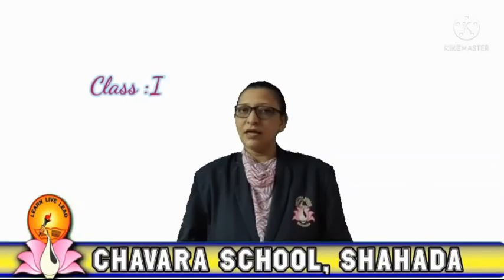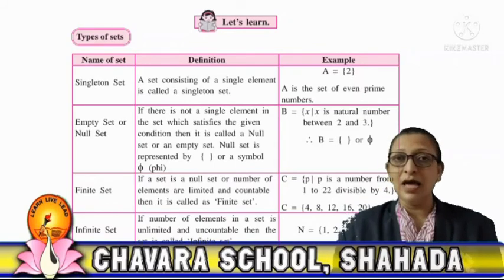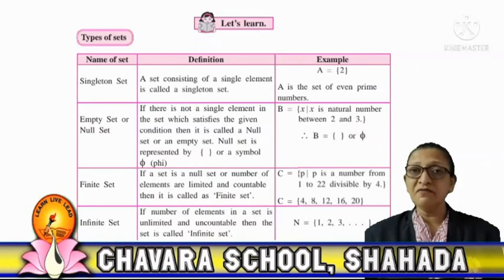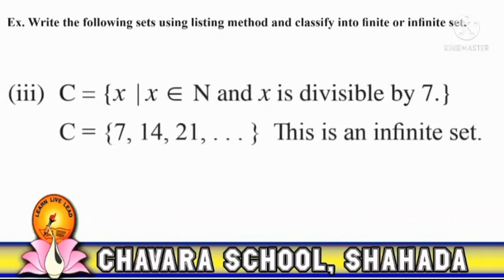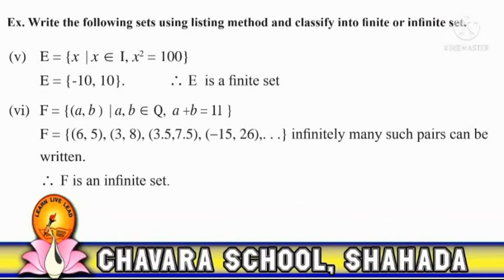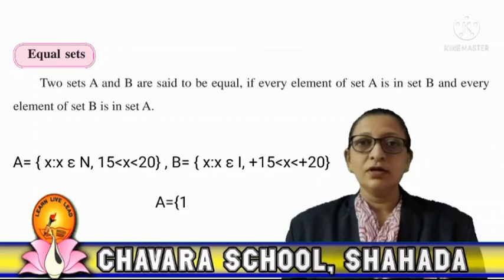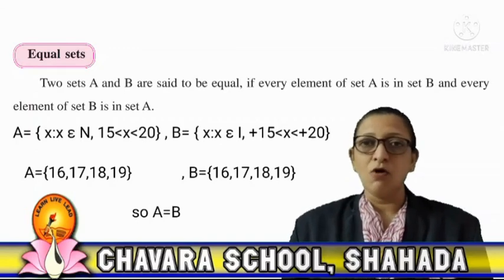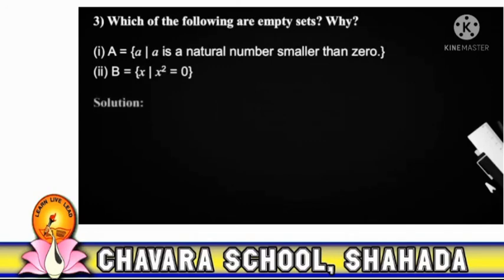9th - Mathematics(1) - L. No. 1 Sets (Part 2)